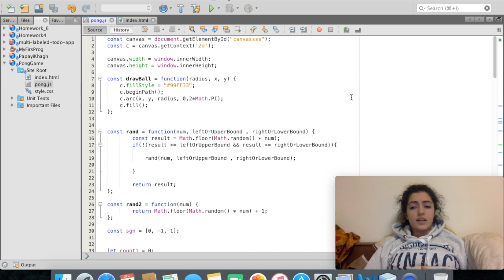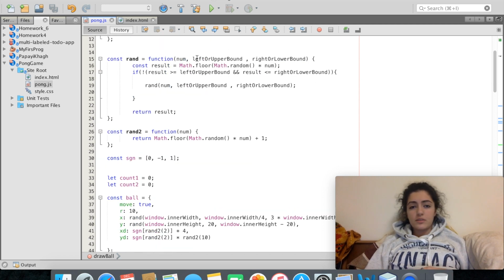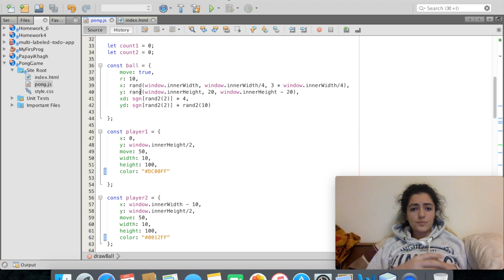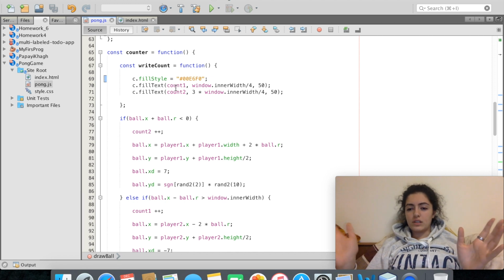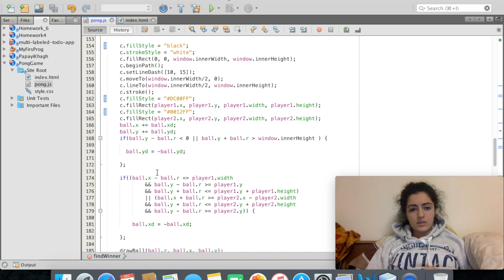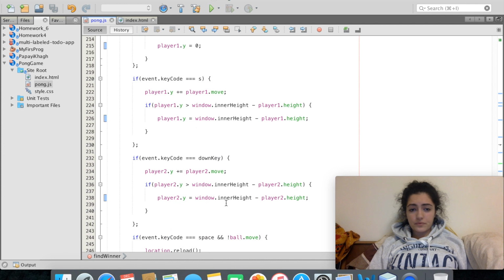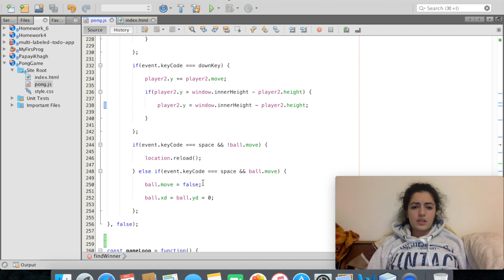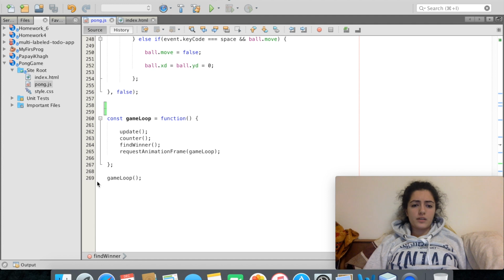PongGame_CS110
This video is about PongGame